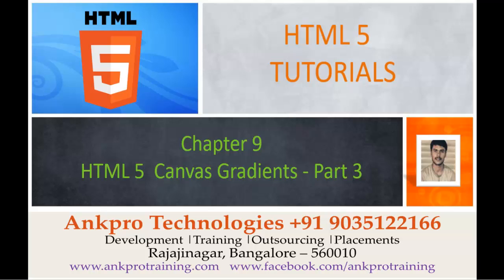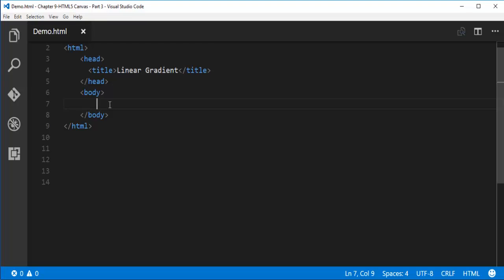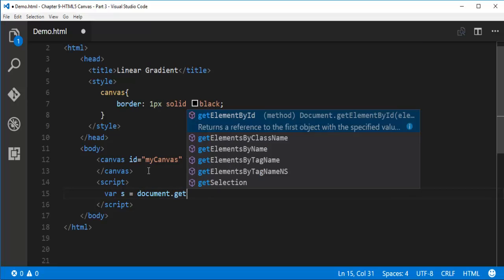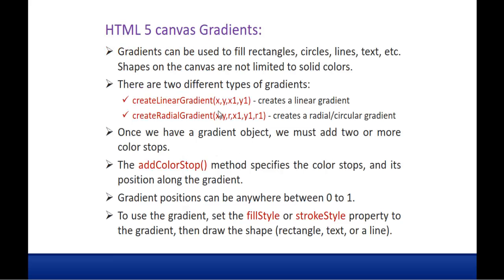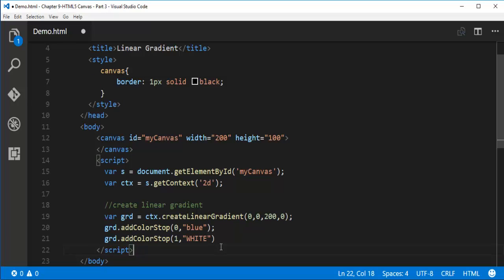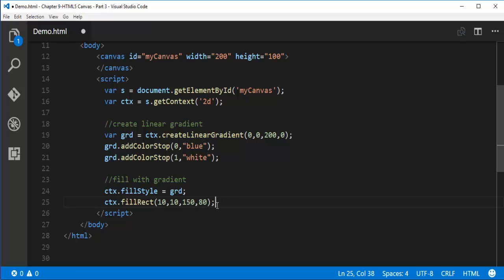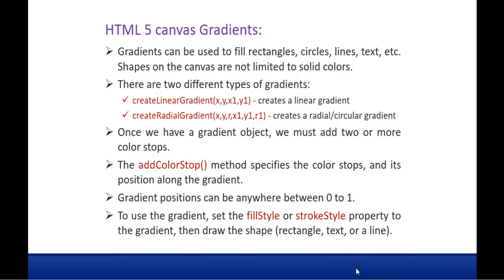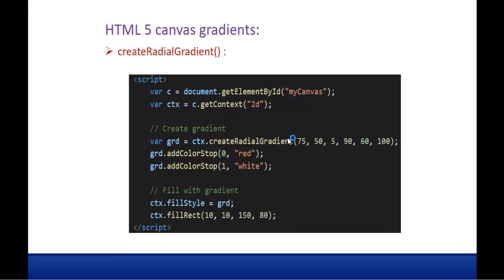HTML 5 - Chapter 8 - HTML 5 Graphics - Canvas part 3 - Canvas gradients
Canvas Gradients:
Gradients can be used to fill rectangles, circles, lines, text, etc. Shapes on the canvas are not limited to solid colors.
There are two different types of gradients:
createLinearGradient(x,y,x1,y1) - creates a linear gradient
createRadialGradient(x,y,r,x1,y1,r1) - creates a radial/circular gradient
Once we have a gradient object, we must add two or more color stops.
The addColorStop() method specifies the color stops, and its position along the gradient.
Gradient positions can be anywhere between 0 to 1.
To use the gradient, set the fillStyle or strokeStyle property to the gradient, then draw the shape (rectangle, text, or a line).

createLinearGradient()
createRadialGradient()

ankpro
ankpro training
Asp.net MVC
C#
C sharp
Bangalore
Rajajinagar
Selenium
Coded UI
Mobile automation testing
Mobile testing
JQuery
JavaScript
.Net
Components of the .Net framework
Hello World